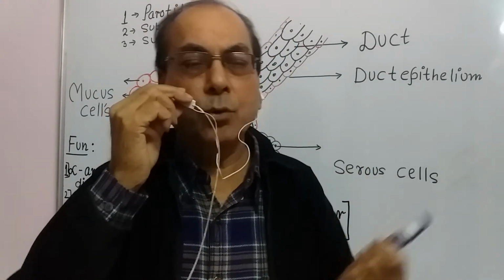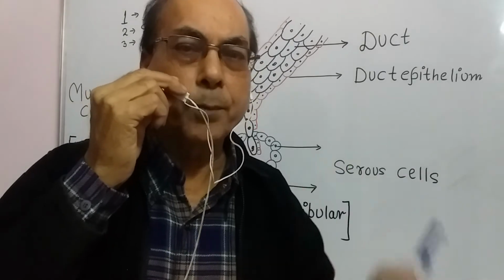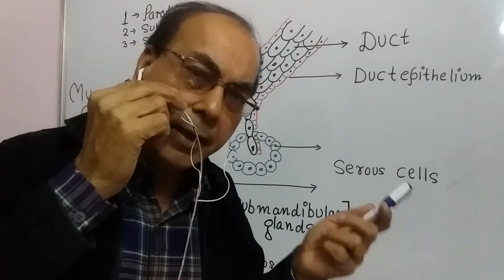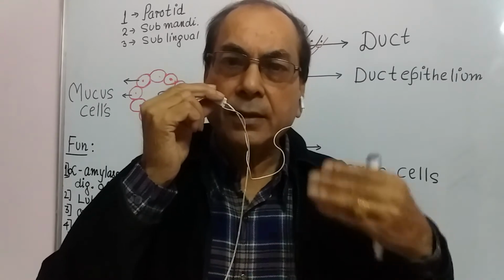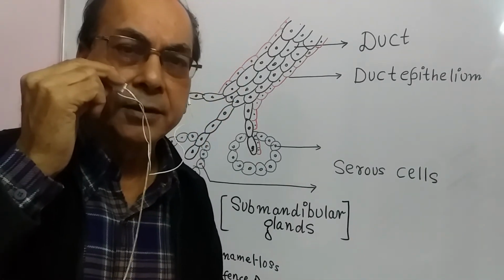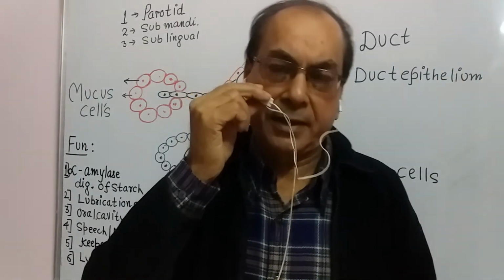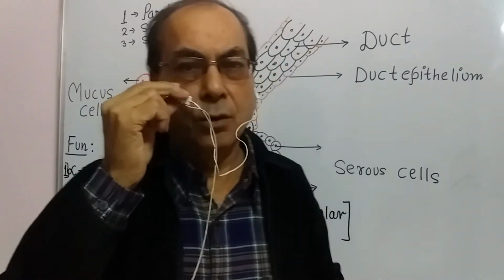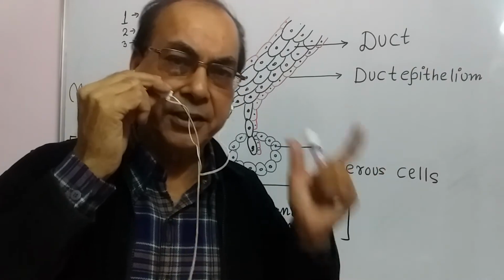salivary glands in brief with diagram.